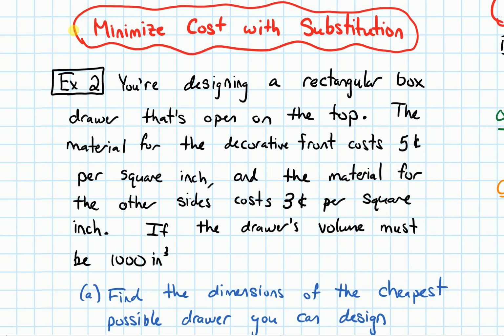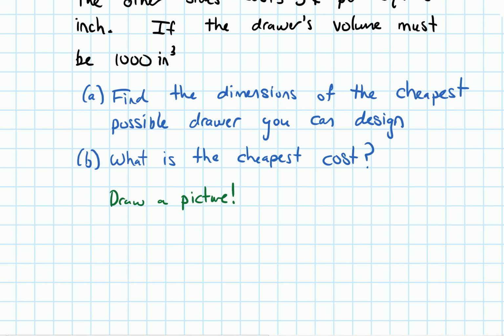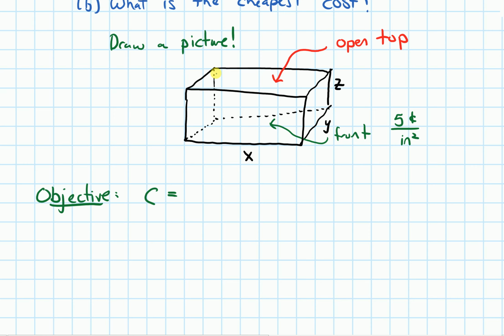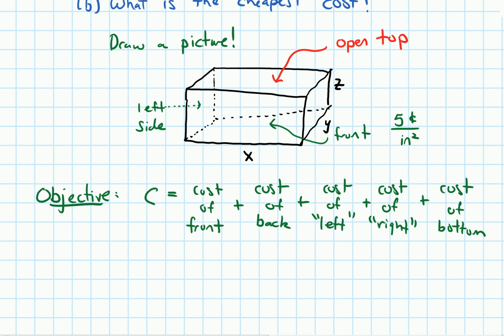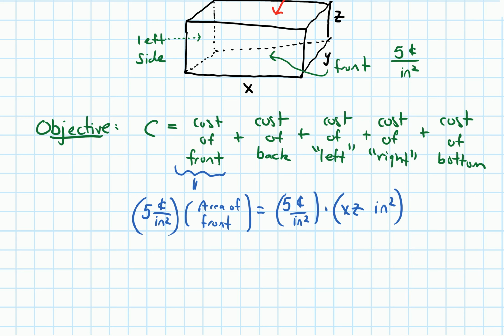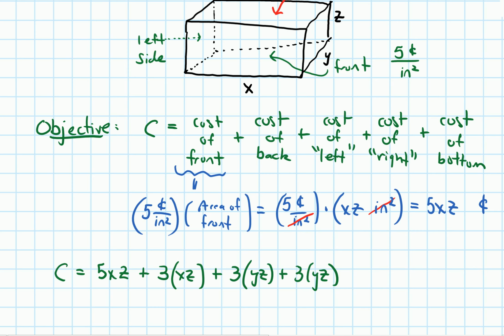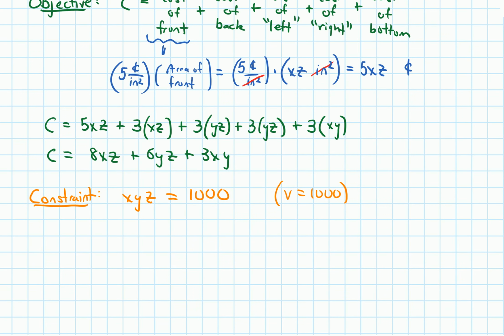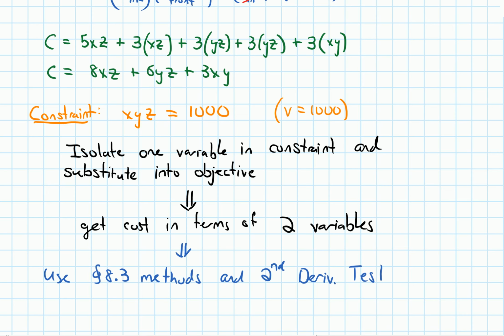8.4 Constrained Maxima and Minima--Minimize Cost with Substitution (Video 4) | Business Calculus 2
We set up a problem to minimize the cost of a rectangular drawer that has a given volume. We set up the objective equation (cost here) and the constraint equation (volume here), and leave the optimization process as an exercise.